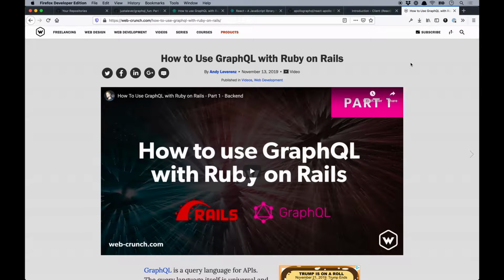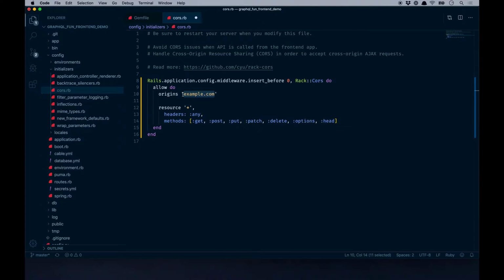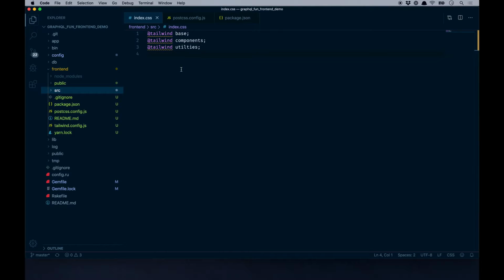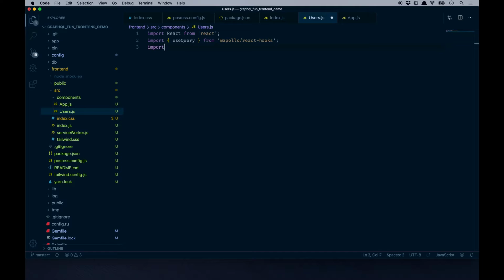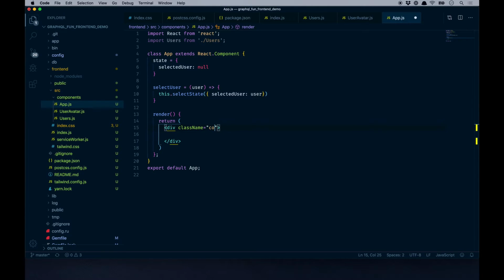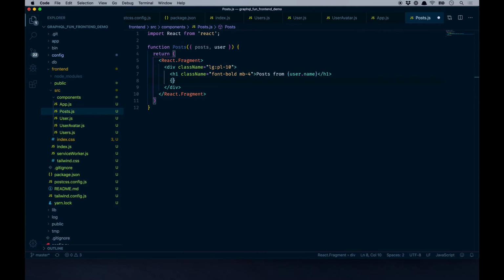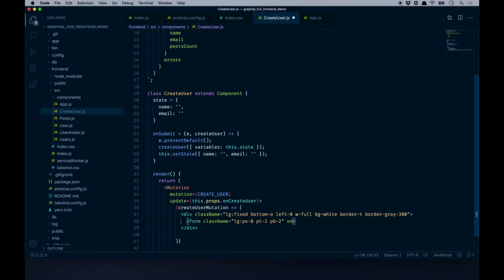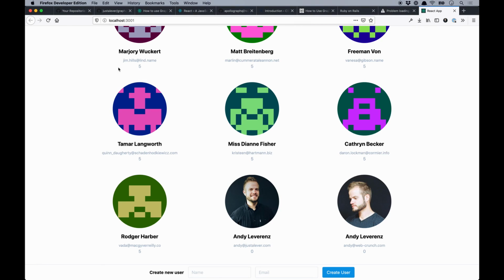How To Use GraphQL with Ruby on Rails - Part 2 - React Apollo Frontend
THIS IS PART 2 of 2 of the How to use GraphQL with Ruby on Rails mini-series.

What's in this part?

Continuing on from Part 1 is the frontend portion of the tutorial. I'll leverage React, Apollo and Tailwind CSS to build out the frontend of our Ruby on Rails and GraphQL API application. If you've come from part one you can carry on as we've built the ground-work to now build the frontend side of our application.